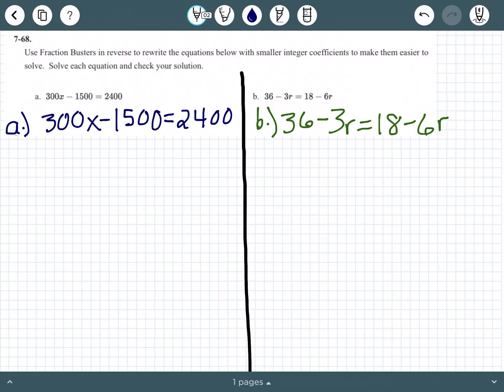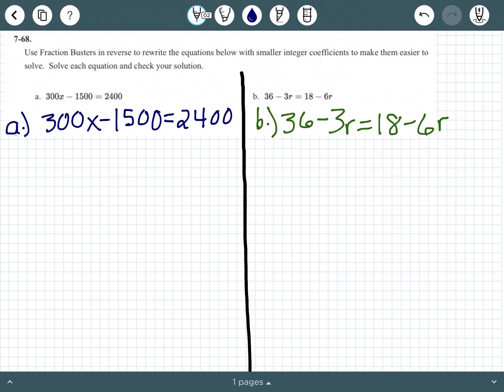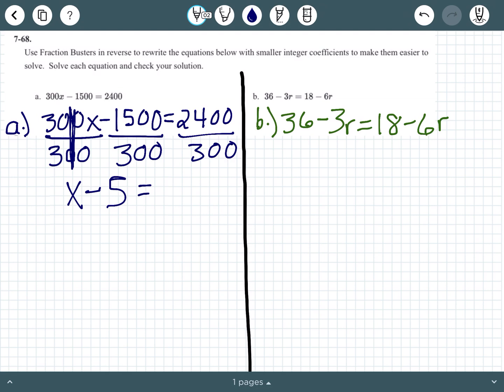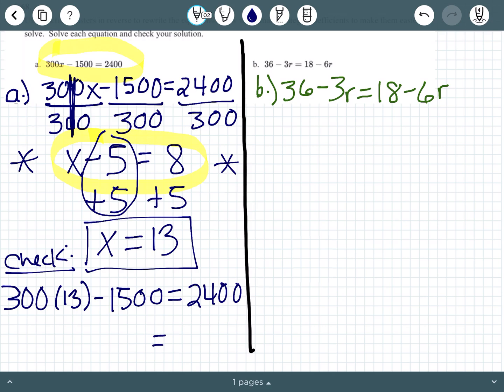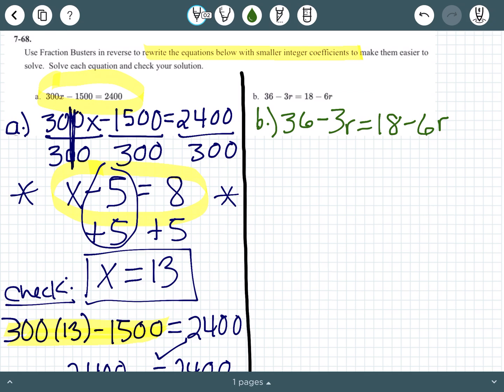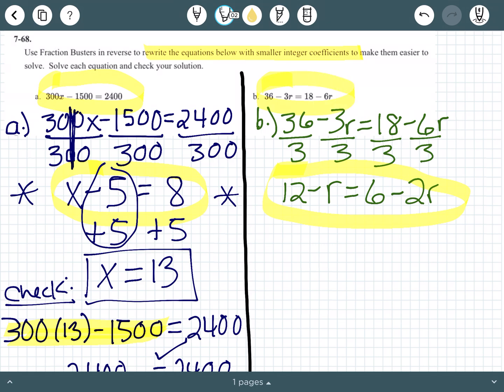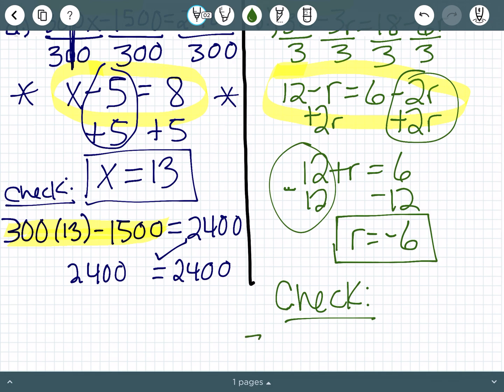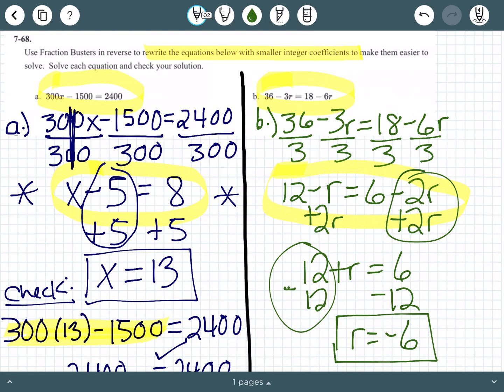CPM Math 7 Problem 7-68